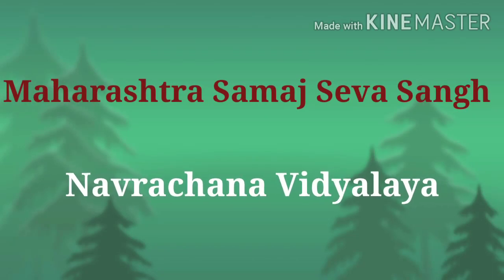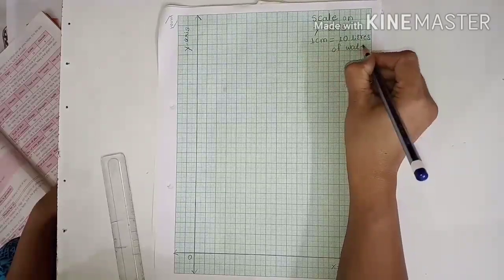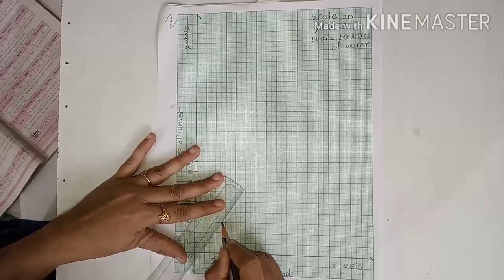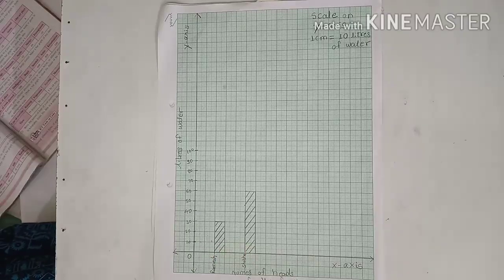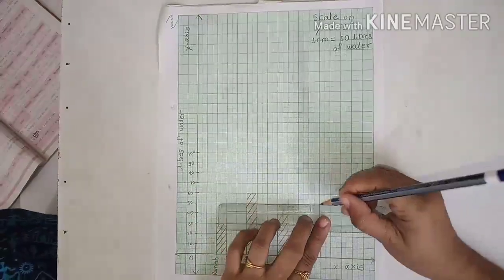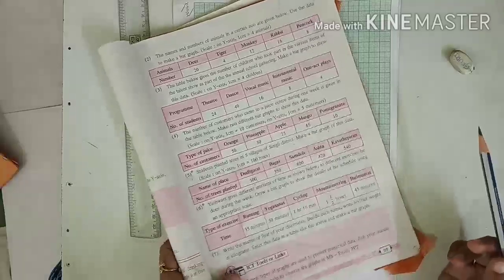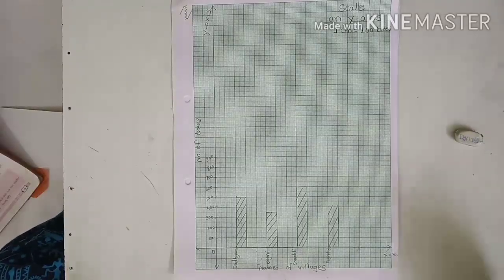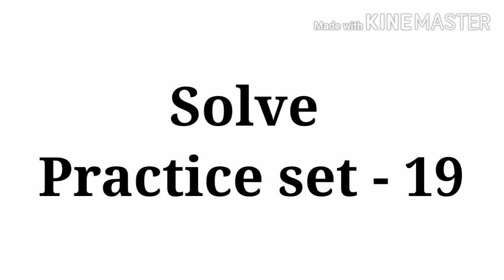6 September 2020